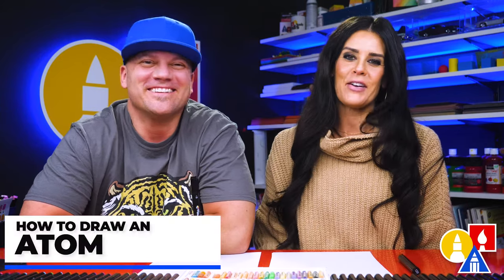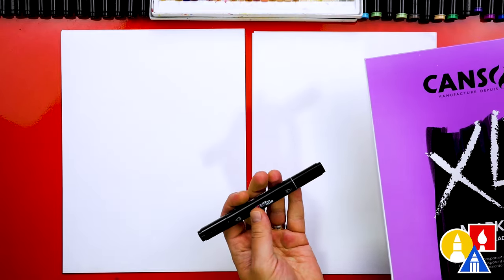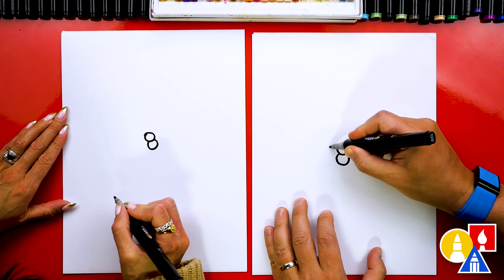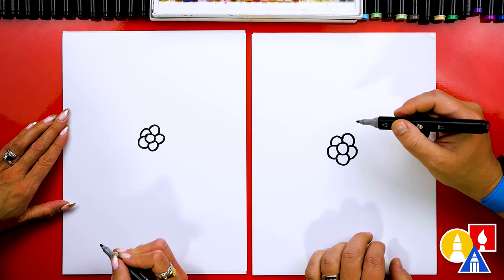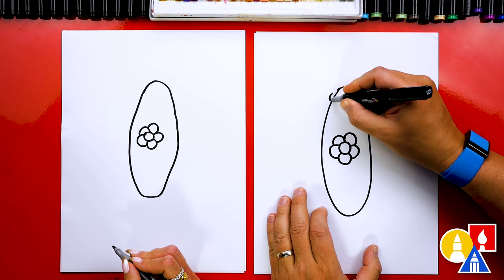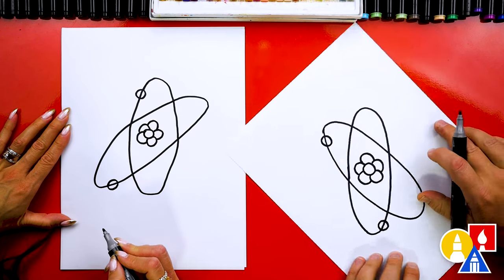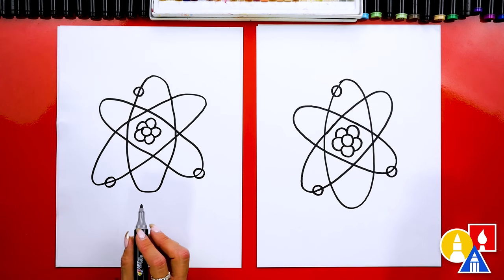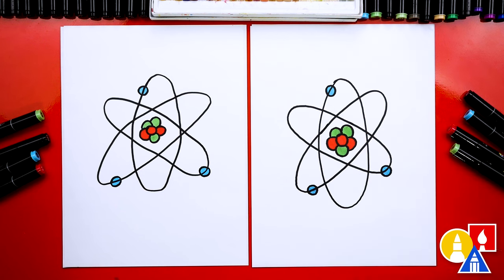How To Draw An Atom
Join Teryn and me in this educational art lesson, where we'll teach you how to draw a basic atom. Perfect for young learners and aspiring artists, this simple tutorial uses Art For Kids Hub markers and marker paper. You'll not only create a visual representation of an atom but also have the option to label its parts for a better understanding of its structure. Let's dive into this art and science project!

Materials:
Art For Kids Hub markers 🖍️
Marker paper 📄

Fun Fact:
Did you know that atoms are so small that millions of them would fit on the head of a pin? Yet, they make up everything we see, touch, and interact with in our daily lives. That's the amazing world of atoms for you! 🌍✨

Chapters:
00:00 Introduction - supplies
00:33 Let's draw an atom!
03:10 Time to color!
03:26 Finished!

Our AFKH Amazon store
Become a part of our AFKH membership for more exciting lessons